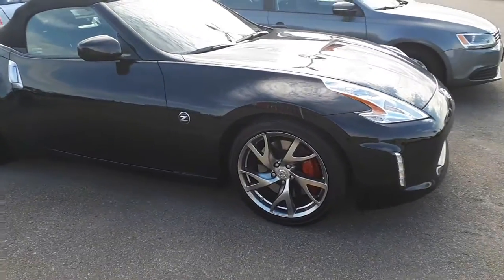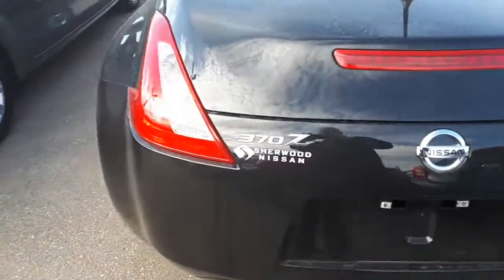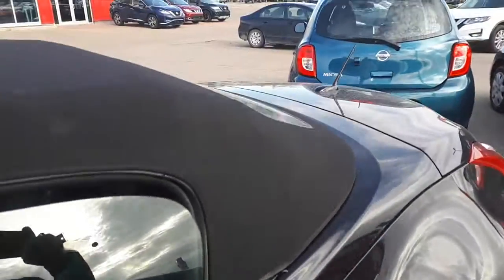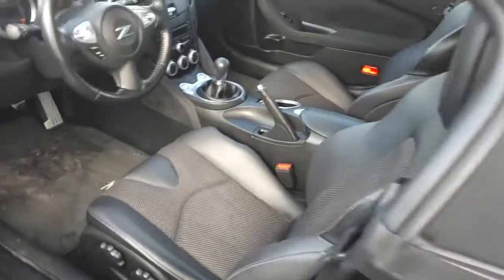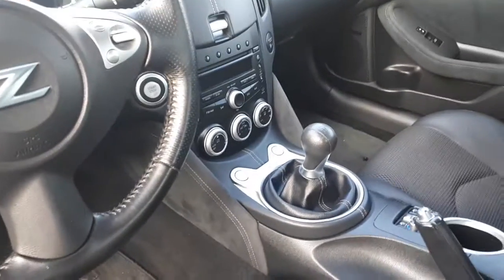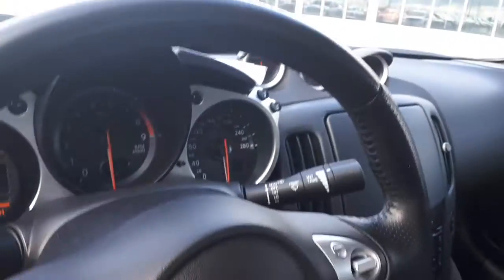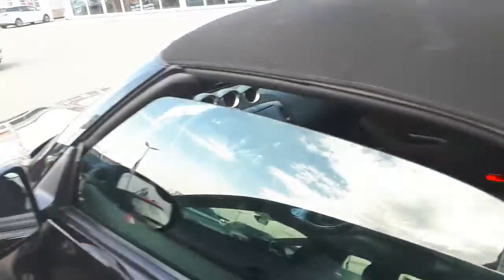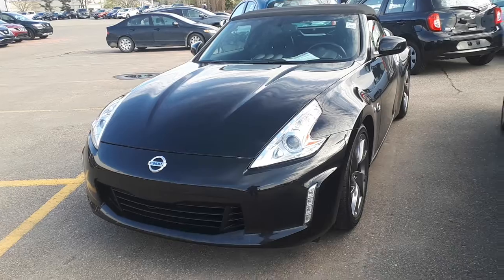Nissan 370Z Roadster for Linda and Ron